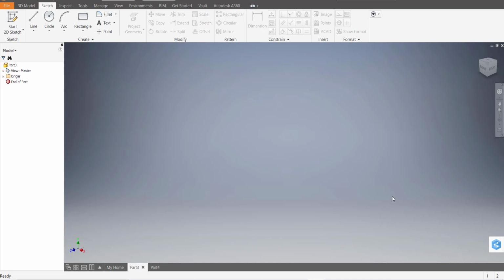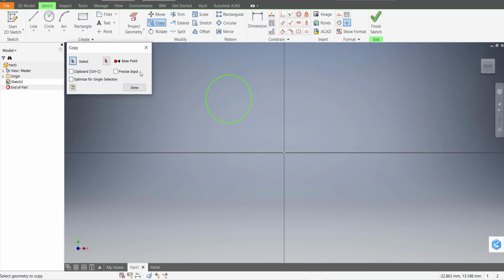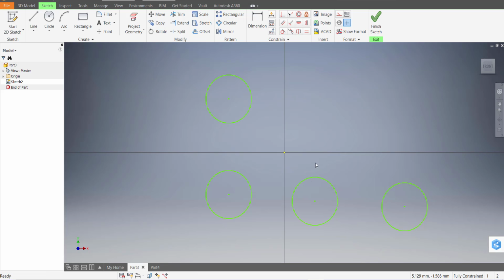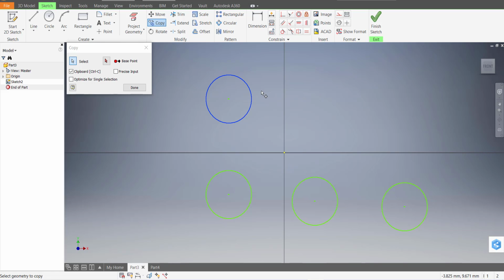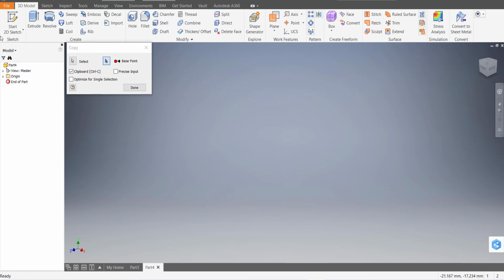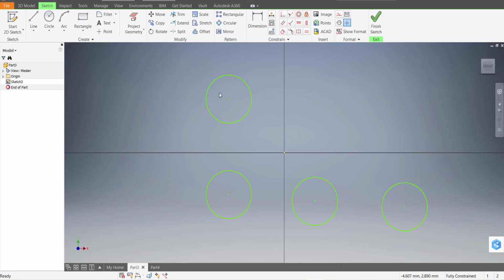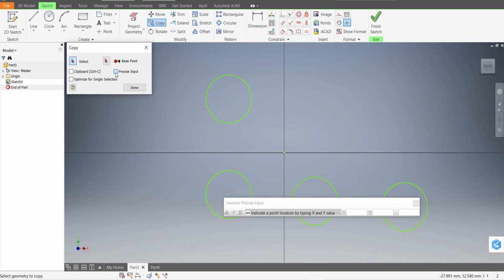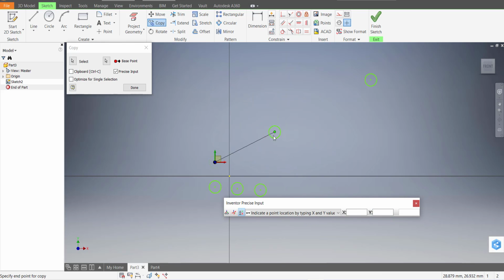How to copy in inventor || Copy in autodesk inventor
How to copy in inventor
Copy in autodesk inventor
Here are Some Helpful Links:-

With Regards,
CAD Design Excellence
Like_ Share_Subscribe